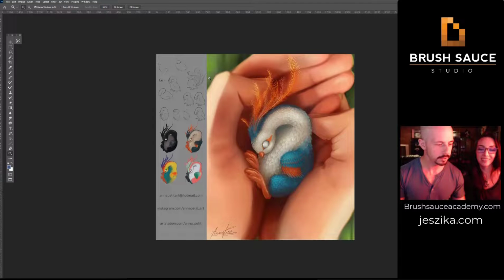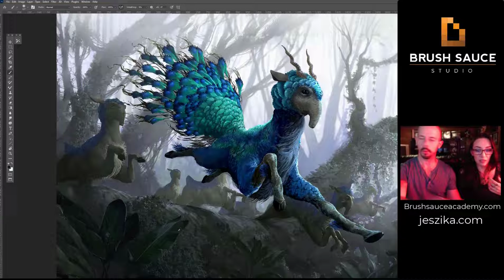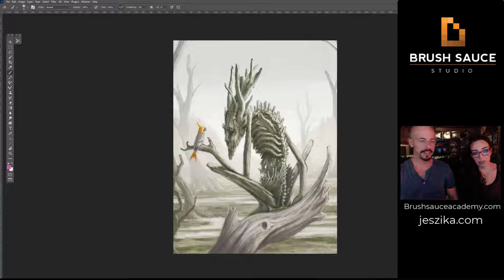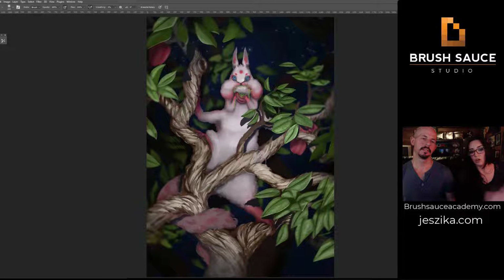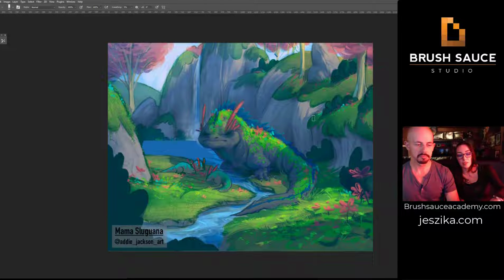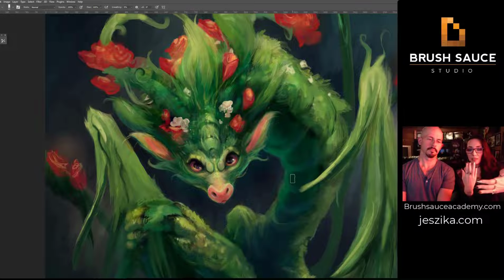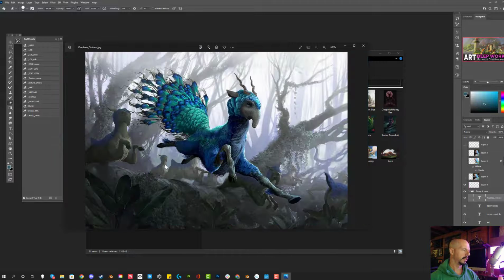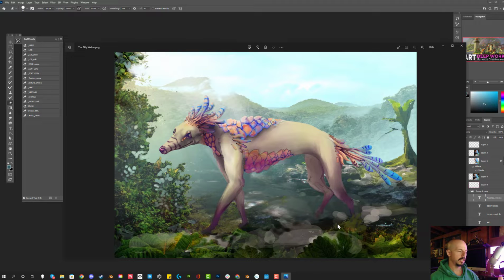Art critique session: observation is key